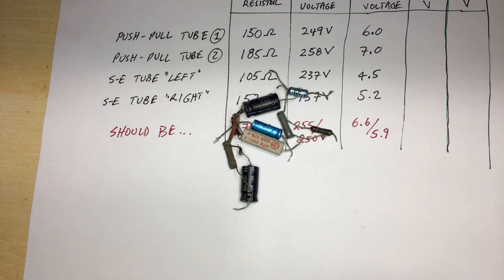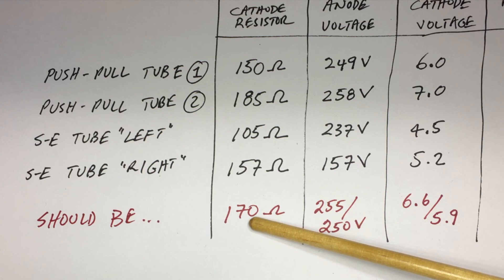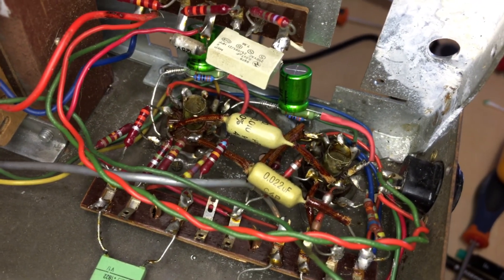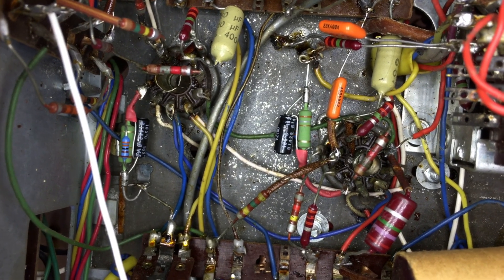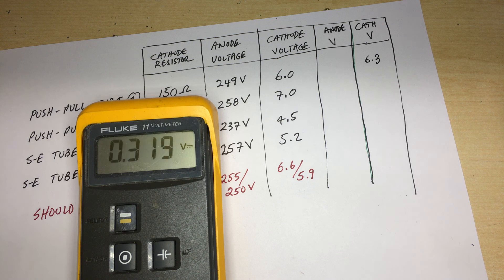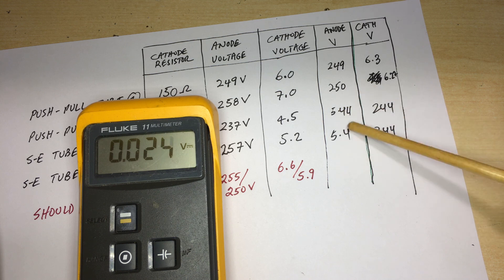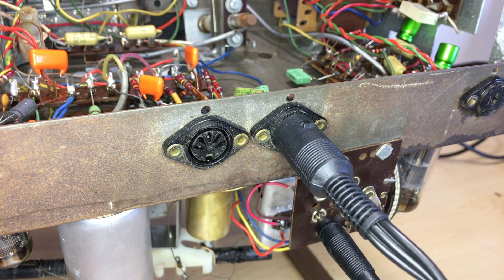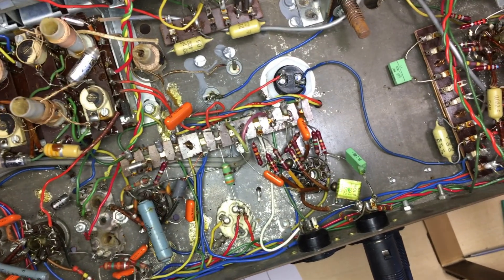Telefunken Opus 2114 stereo tube radio restoration - Part 3. Biasing the power tubes.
Telefunken Opus 2114 stereo tube radio restoration log part 3.
This radio has one push-pull stage for the main center speakers, and two separate single-ended stages for the side 'stereo' speakers. The bias on these is rather bad, so this is the first step in getting this radio onto a safe level.